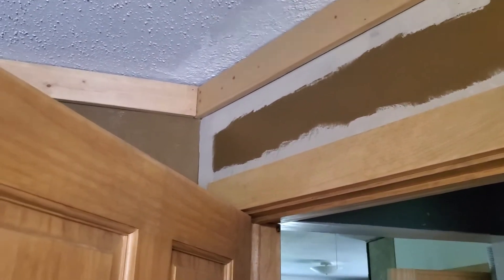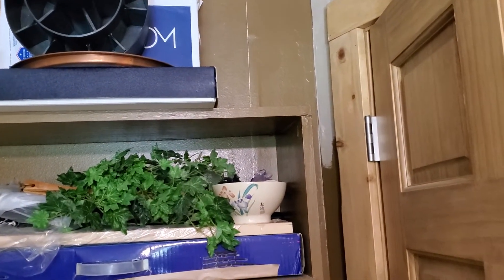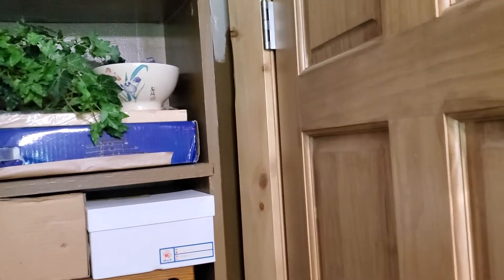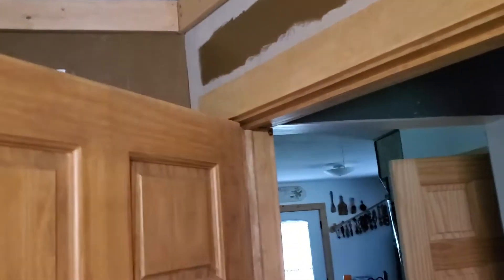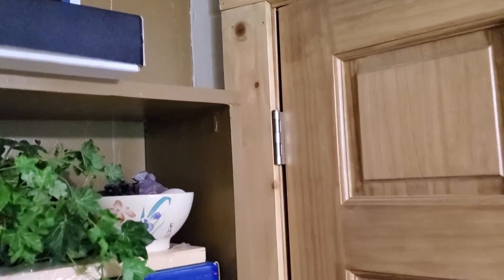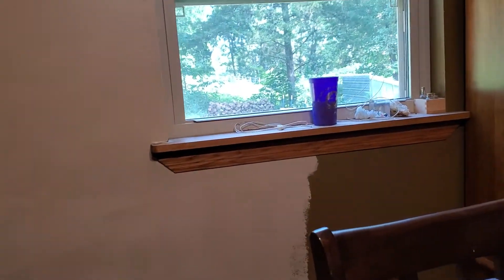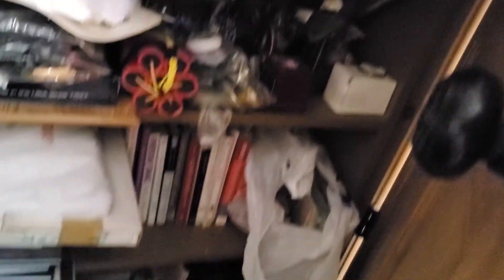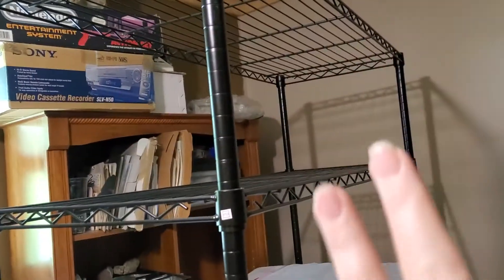736 Second Coat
The second coat of pain in the room.  It is looking so much better